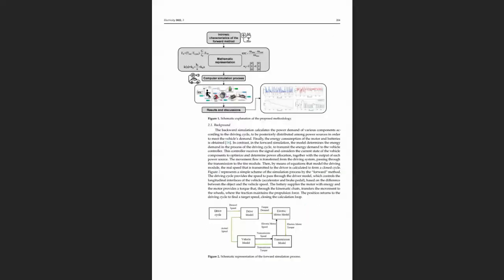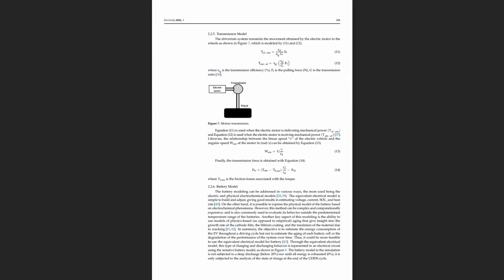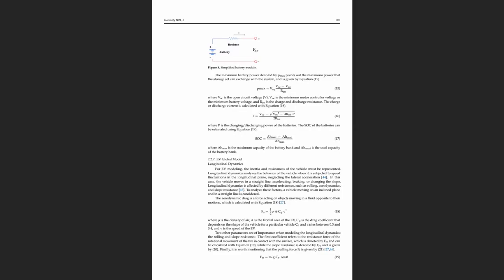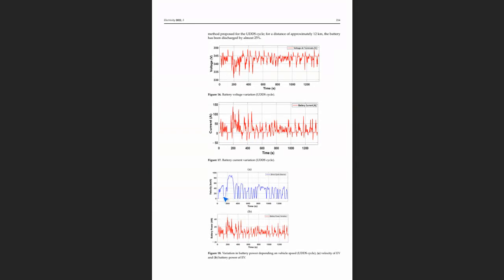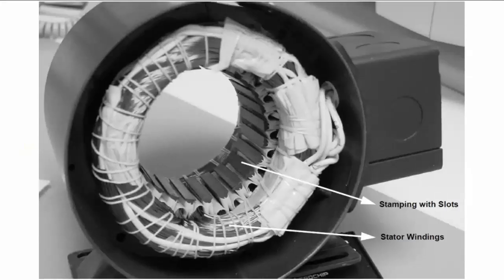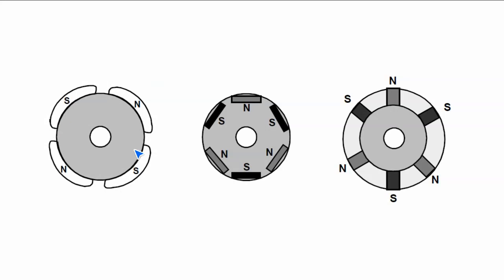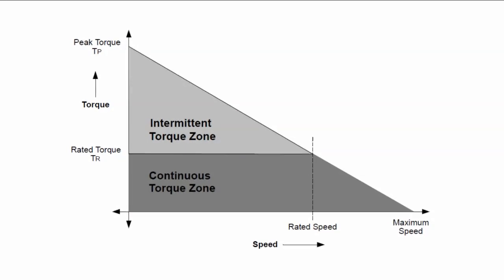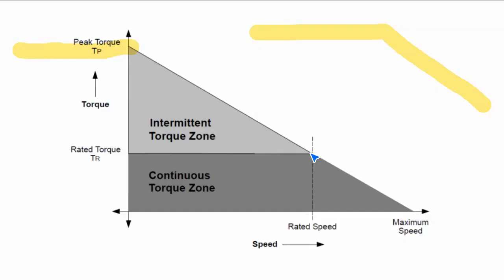Electric Drives- ENG353 Week 8